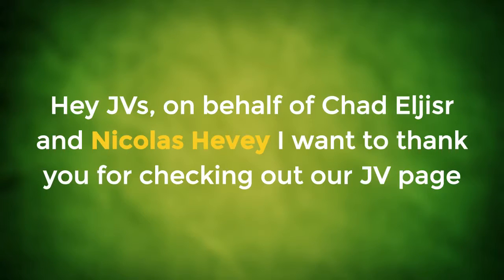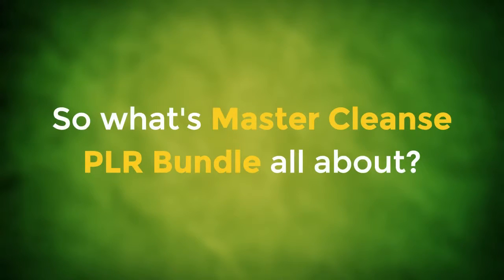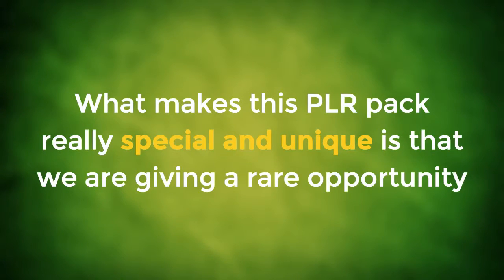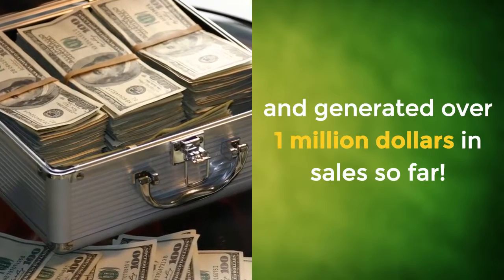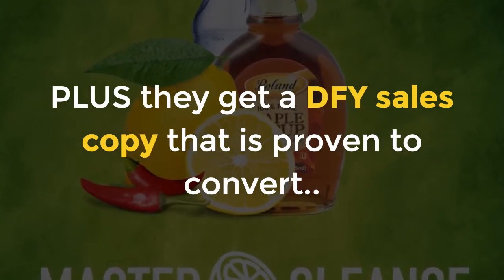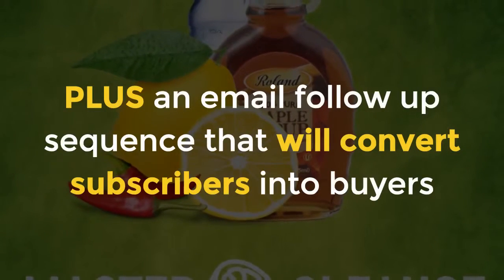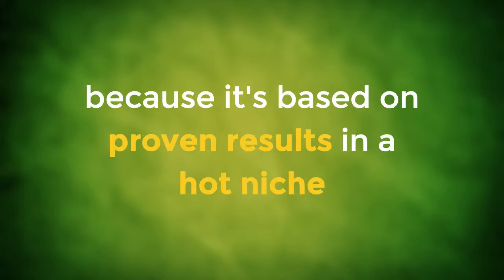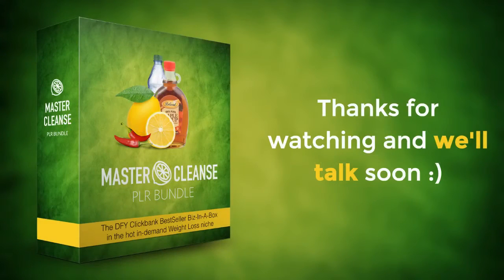Master Cleanse PLR Bundle - Chad Eljisr- JV Info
MASTER CLEANSE PLR BUNDLE:

The Front End offer includes the complete Master Cleanse Biz-In-A-Box, together with a high converting sales copy, lead magnet, 4 bonus reports, a follow up email sequence and much more...

OTO #1 - Total Rebranding Formula My 7 Step Total PLR Rebranding: This is my proprietary system that will make you PLR product not just unique, but also irresistible.

OTO #2 - PLR Profit Toolbox includes 2 powerful marketing software tools that will help your customers re-brand the PLR videos and maximize their profits.

OTO #3 - DFY Set-up service We build the "Master Cleanse Funnel" for our customer. That includes the Optin page + the main product sales and download pages - ready for monetization.